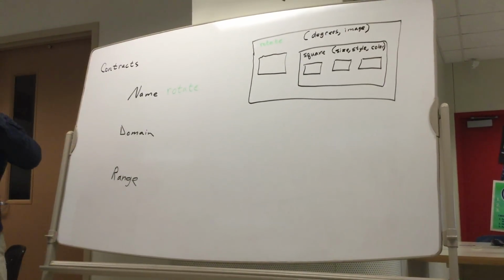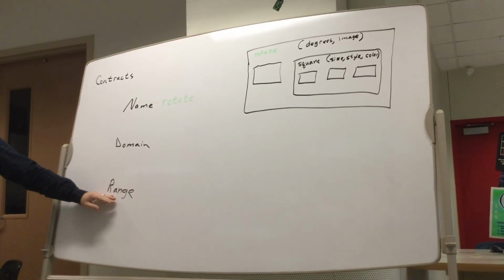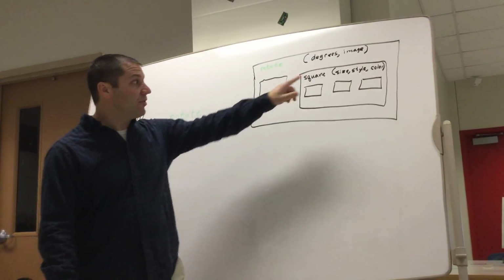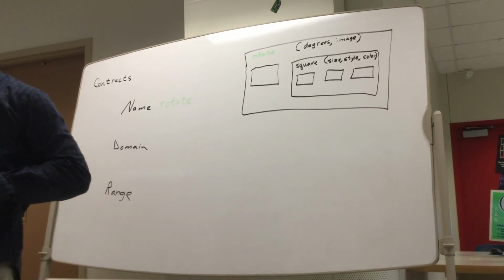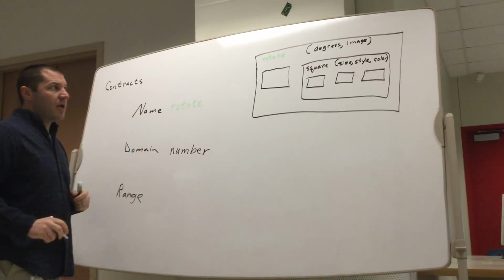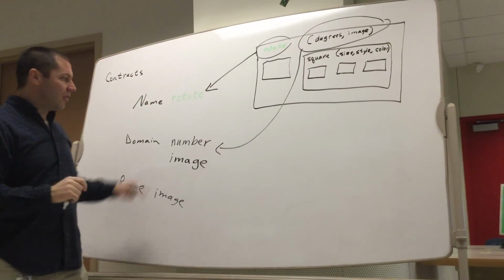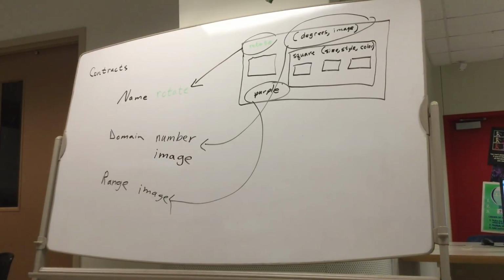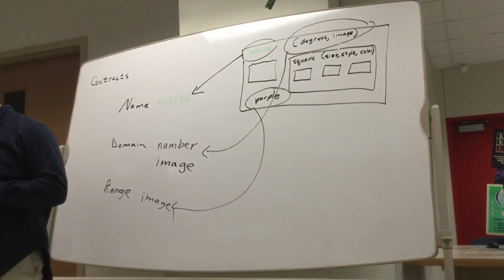Contracts for functions